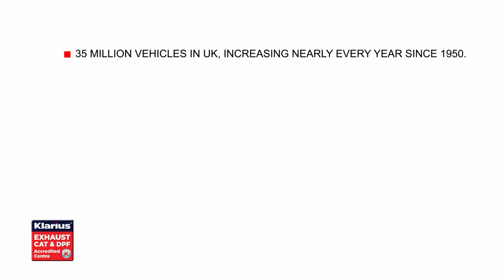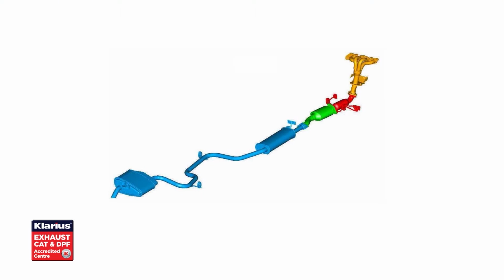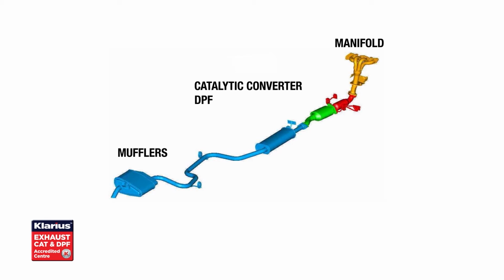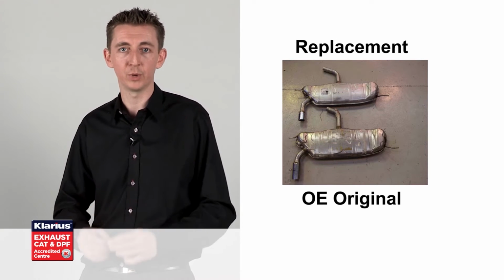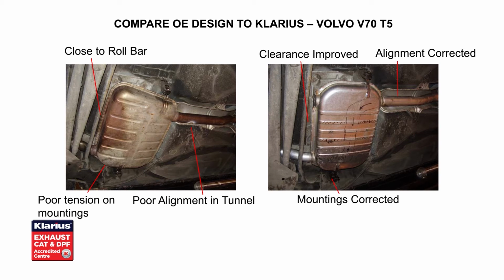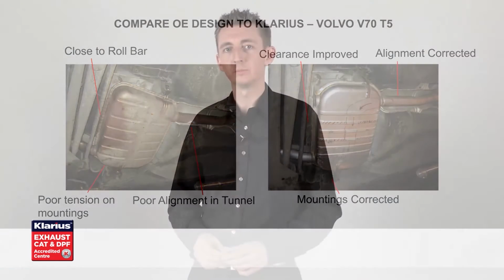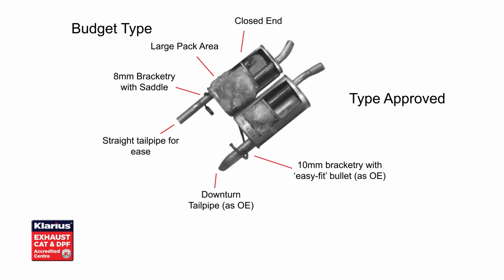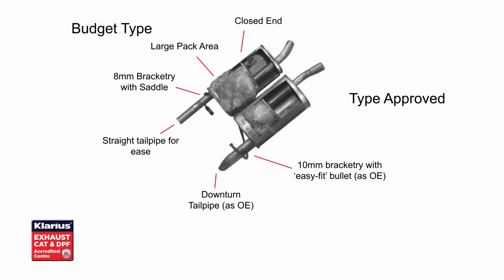Klarius Training - Exhaust Systems